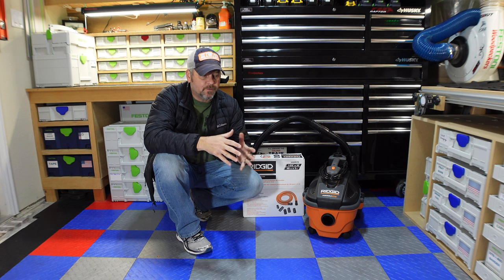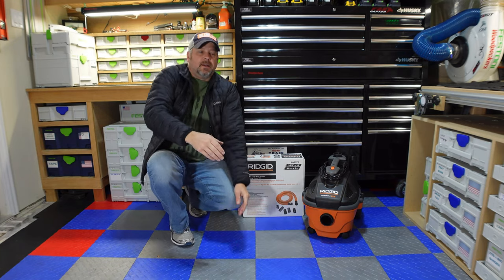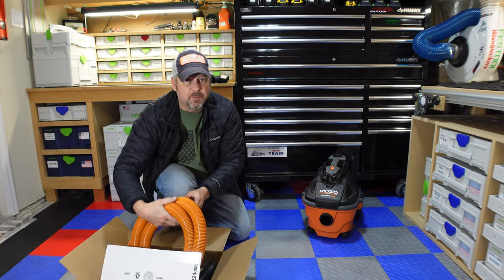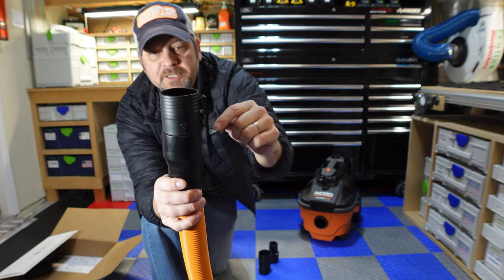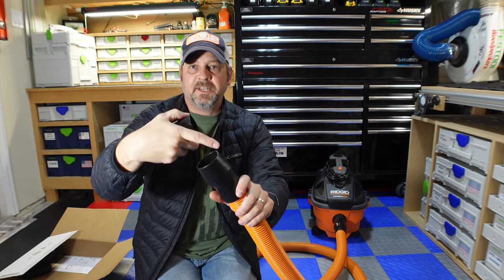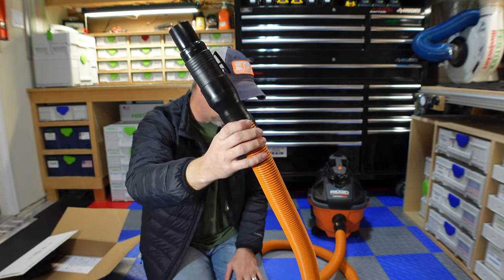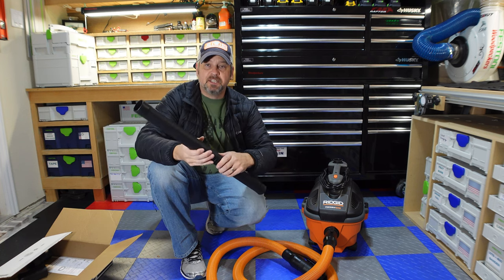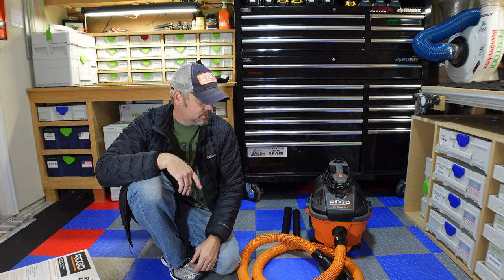Best hose for Ridgid WD4070! Keep your larger attachments!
Wanted to explain the option I found that I think is the best for this popular Ridgid model. Using this hose kit let’s you use the larger 1 7/8” attachments instead of the smaller 1 1/4’ attachments you have to use if you get the auto detail era hose kit. This also helps maintain the best suction.

Ridgid shop vac WD4070
HOSE KIT MODEL: LA2570